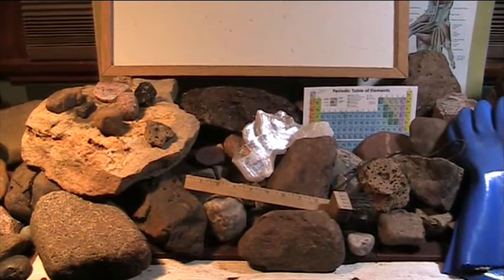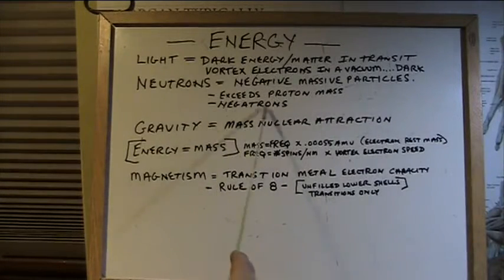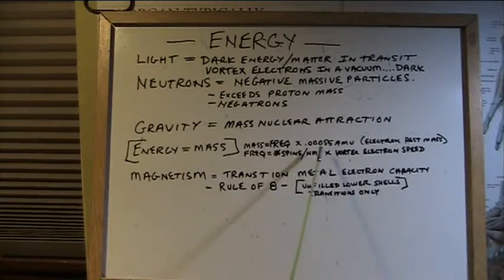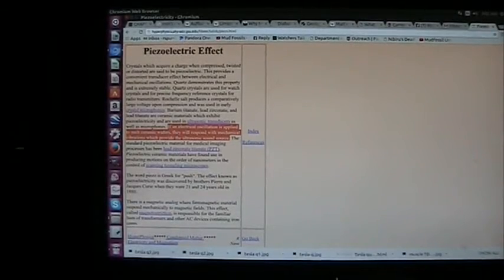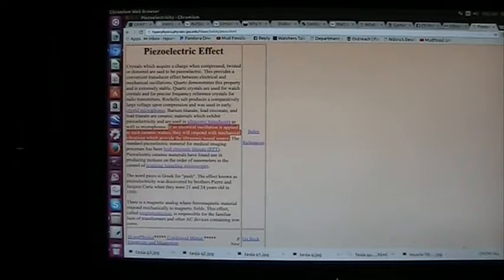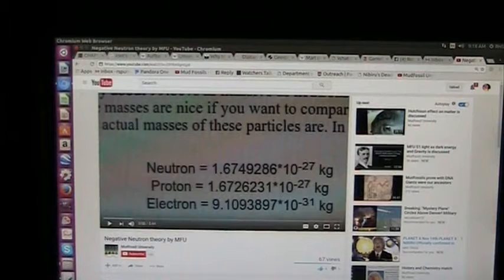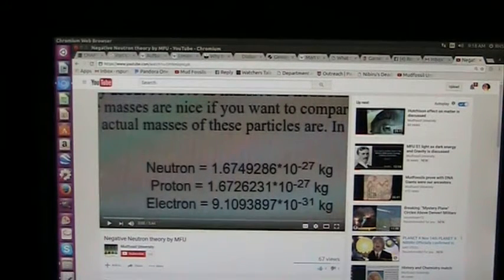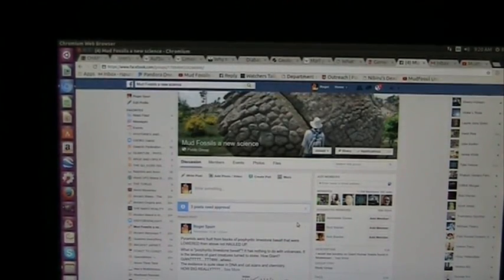MFU Unified Theory Part 4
Piezo electric ...transition metals ... Neutrons and other atomic forces are discussed as a unified field that accounts for every thing seen.